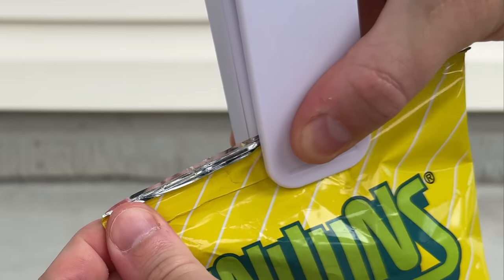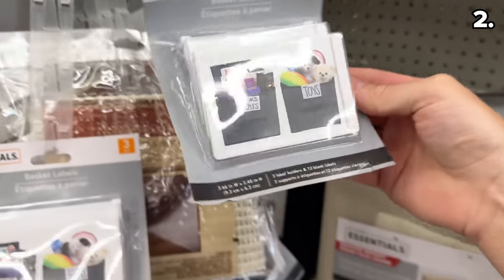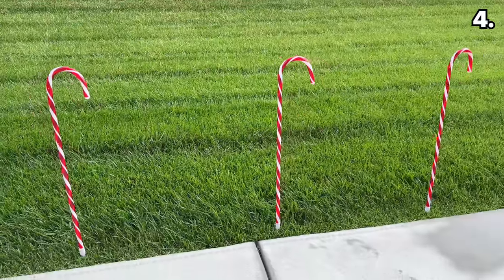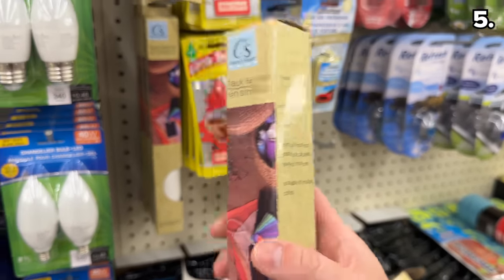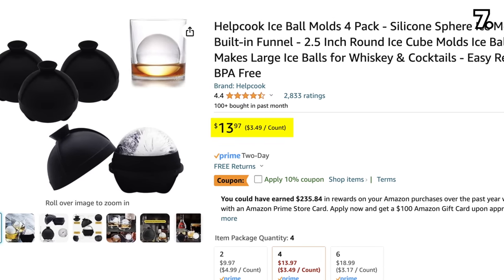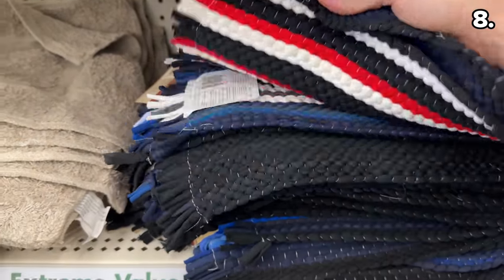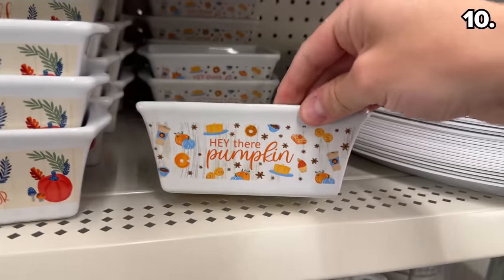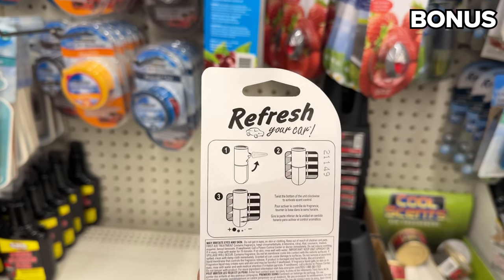10 Things You SHOULD Be Buying at Dollar Tree in October 2023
So many people have shopped at Dollar Tree but not taking advantage of the best products they have! Watch this video and see what you're missing out on this October 2023!

In this video The Deal Guy is shopping the best dollar tree 2023 products that you can use your dollar tree coupons and other dollar tree hacks! You may have seen similar videos by the channel Do It On a Dime (who is great!) and ChicOnTheCheap so i thought this dollar store secrets and shopping secrets will show you the best things dollar tree October 2022.